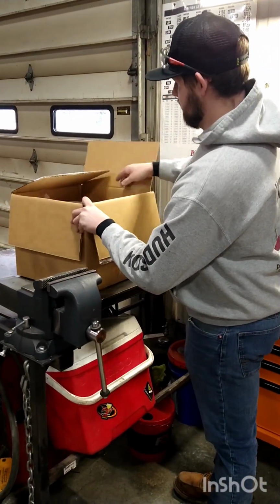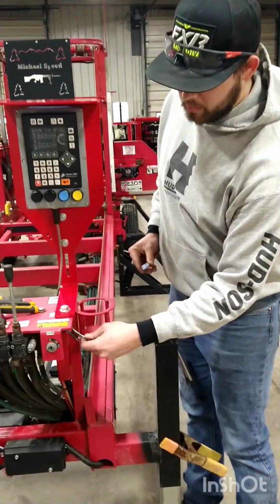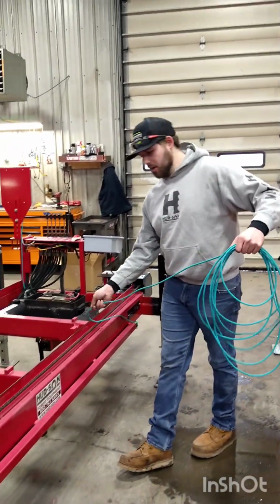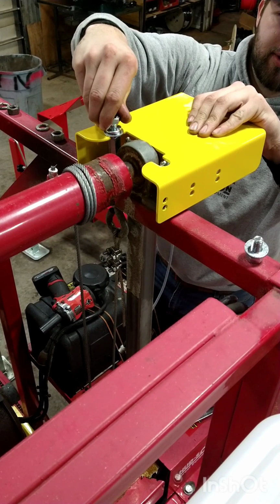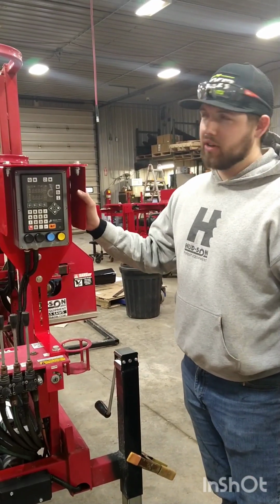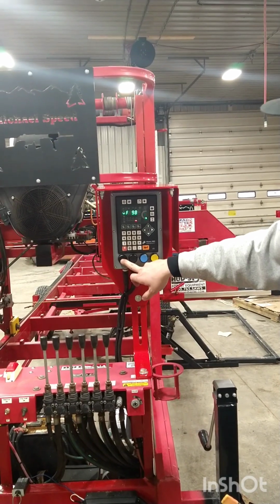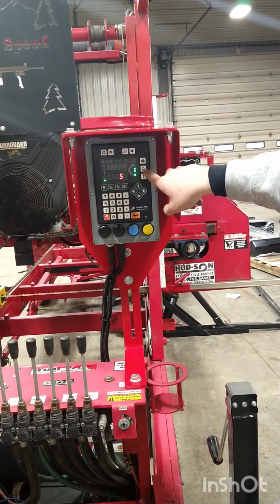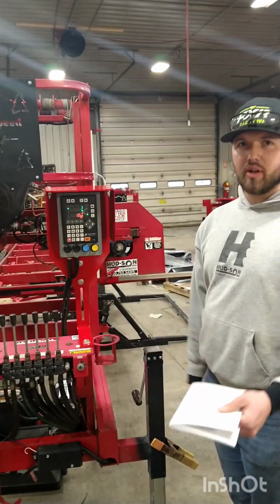Hud-Son Forest Equipment H360 Bladeset Setworks installation video. Years 2023 and up.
Hud-Son Forest Equipment Bladeset Setworks installation "How To" video series.
MAKE MILLING LUMBER A BREEZE!
• Has all the amenities at a fraction of the price of other mills
• Comes standard with log loader, log turner, adjustable power feed, three linked backstops, power throttle and power height adjustment
• Optional power dogs and back stop adjustment
• Won’t break your back or bank

Hud-Son H360 Hydraulic Portable Sawmill comes standard with a 23hp engine(other engines available), adjustable power feed, power throttle, power height adjustment, a hydraulic log loader, hydraulic log turner and heavy-duty 24-foot trailer. Built for the production minded sawyer, this sawmill is available with multiple engine options and optional hydraulic power dog and hydraulic backstops. This unit has a 36” diameter and 18-foot length capability. Easily set up in 10 minutes the mill will do the hard work for you. The sawyer runs the mill from a stationary position in the front of the mill that provides great vision of all the functions of the mill. All the essential bells and whistles without the high price!